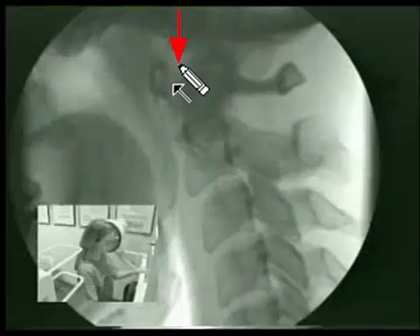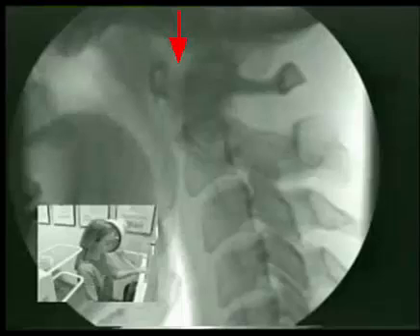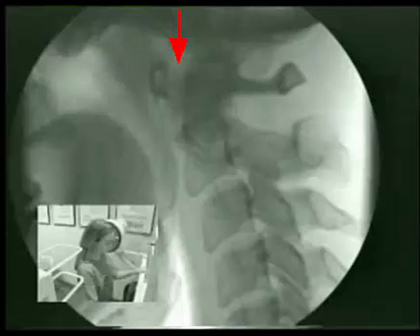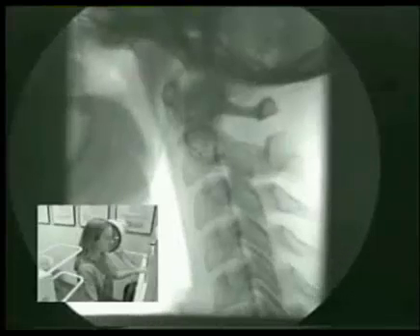DMX Quiz 1